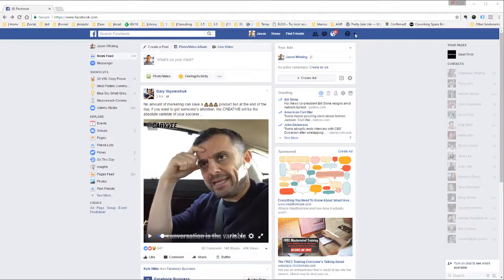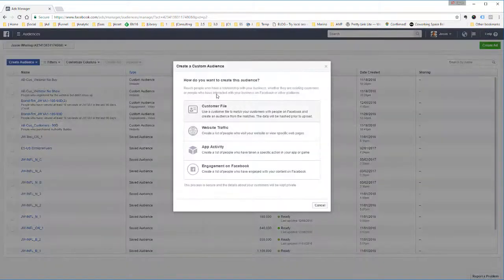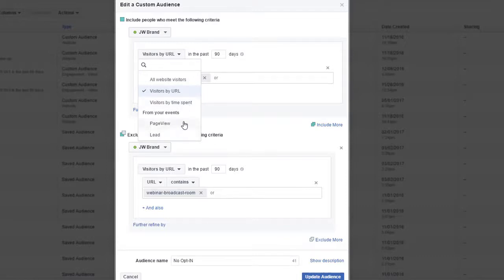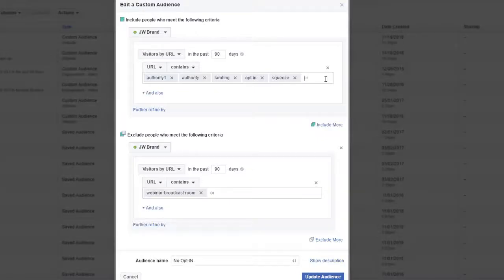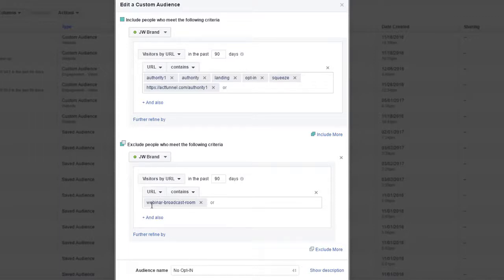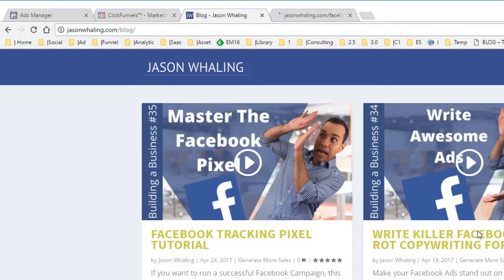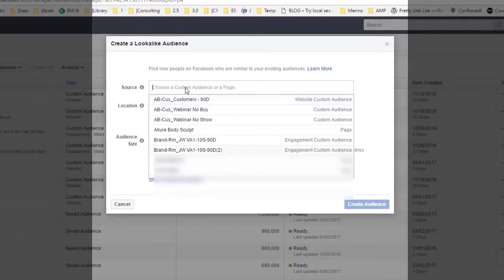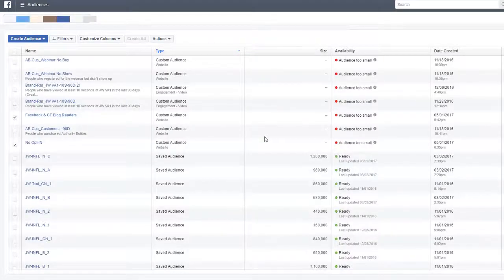Facebook Custom Audiences Tutorial - Building an Online Business Ep. 36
Ever wondered if there was a “secret weapon” to Facebook ads? In this video, you’ll discover how to leverage the most powerful advertising tool Facebook offers.

The big “secret weapon” is tucked away in the Custom Audiences tab. There are two very powerful strategies you can deploy using custom audiences that can dramatically change your advertising results over night.

The first feature is the custom audience based upon website traffic. Using this feature, you can create a list of people based upon specific pages they have visited on your site. For example, you can build a list of people who have seen your sales or product pages but haven’t visited your confirmation pages. This tells Facebook that these people are interested but didn’t buy. Now you can target just those potential customers who are on the cusp of buying.

The second feature is where your growth can take off like a rocket. They are called look alike audiences. Here’s and example of how powerful this can be for your growth. Let’s say you set up a custom audience of people who have purchased. Once your audience is large enough, you can tell Facebook to find people just like those who have purchased in the past.

Can you see the power of this feature? Facebook can now look at the people who have purchased, find similarities, develop a “buyer profile” and show your ads to people who are just like those who have already purchase.

Be sure to watch the video to the end so you know exactly where to find these powerful features and apply them to your own business for growth.